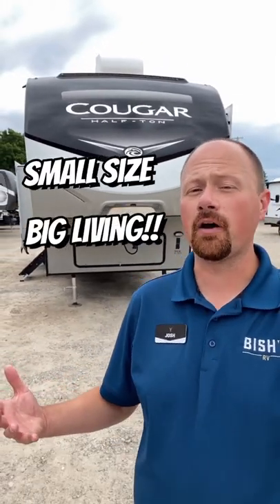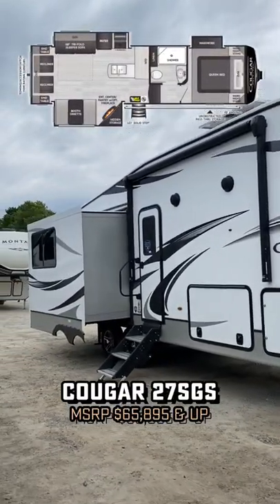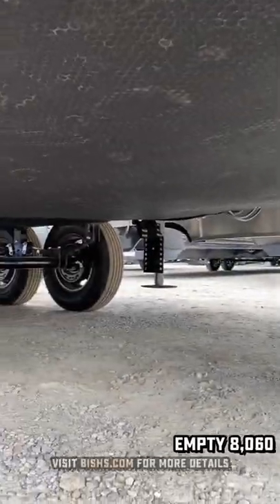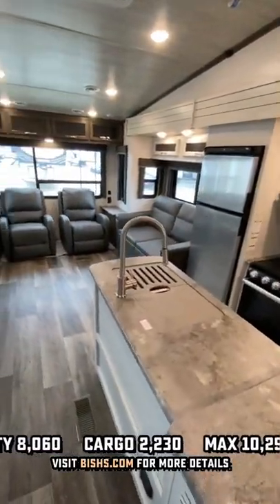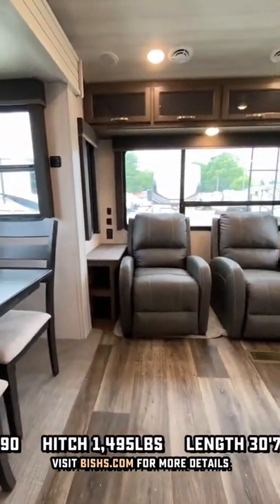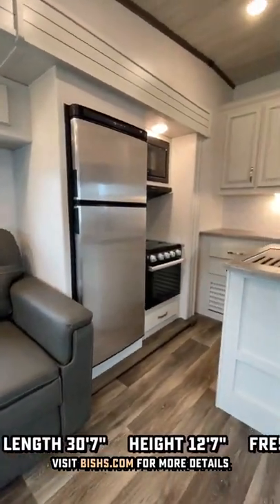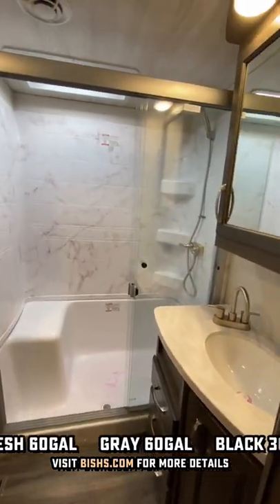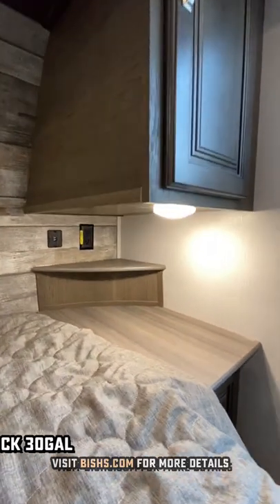Short Length and BIG Living Fifth Wheel!!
2022 Keystone "Cougar Half Ton" 27SGS Fifth Wheel RV

If the phrase "I want the biggest living room I can get in the shortest RV possible" sounds good to you, then this Cougar fifth wheel is probably one you're going to like. That's exactly what it brings to the table - manageable size with respectable living space. It's a great model for traveling & enjoying extended stays while still boasting things like a robust climate package, auto leveling for ease, and factory standard solar to help the batteries!

And remember "Half Ton" is the name of the RV series & should not be taken to mean "All Half-Tons can tow this RV."

2022 Cougar 27SGS Specs
Empty 8,060
Cargo 2,230
Max 10,290
Hitch 1,495lbs
Length 30'7"
Height 12'7"
Frsh 60gal
Gray 60gal
Black 30gal

00:00 Introduction
01:45 Opposing Slide Living Room
06:10 Opening Everything Up!
08:44 Bathroom
09:57 Bedroom w/Closet Slide
12:23 Road Mode
13:24 Exterior Features
19:06 Subscribe Now for More!